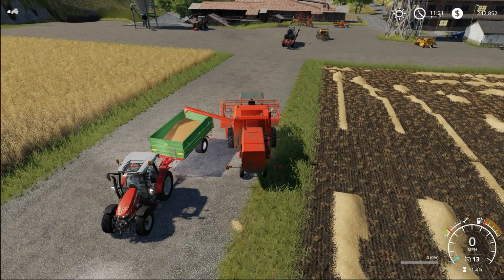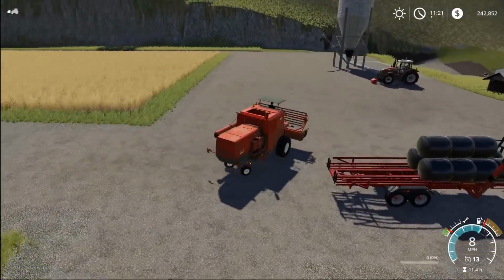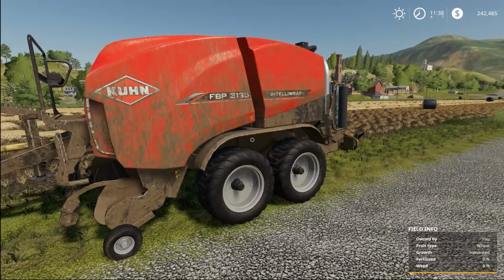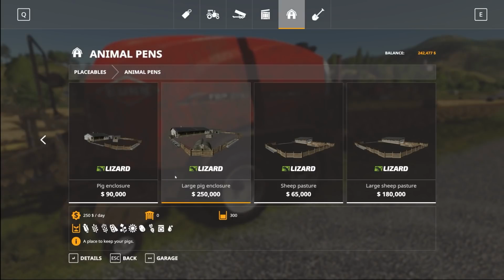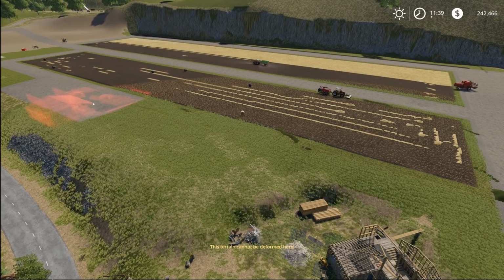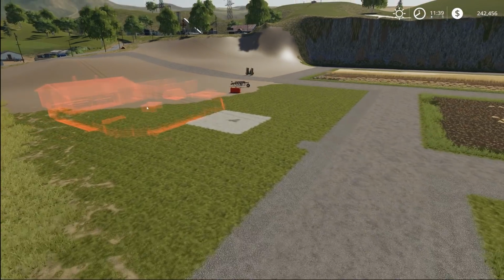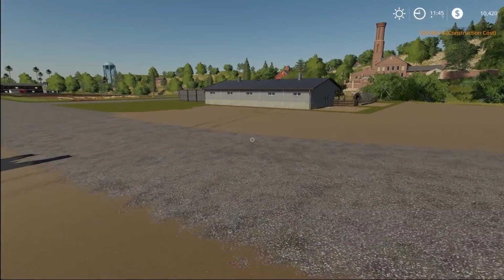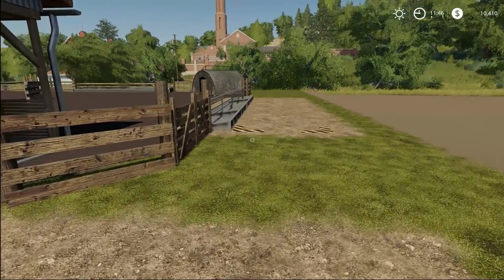Pigs. Farming Simulator 2019 episode 15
What's on the agenda today, Colonel? Well, my young friend, I'm going to give you a 3 minute harvesting montage, some blather about what's going on with the farm, a lesson in Latin and I buy a pig farm. Everything you could possibly need for cultural enrichment. Welcome to the Farming Simulator 2019 thunderdome.

(*) - Today's secret: Not a lot of goofs today, sorry about that, although there's a fair bit of pontificating about the appropriate treatment of swine.